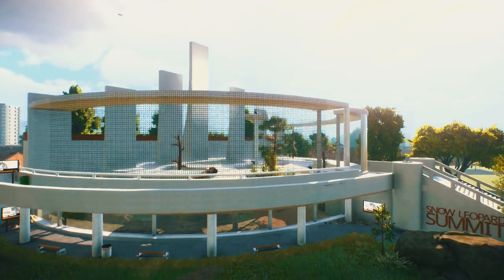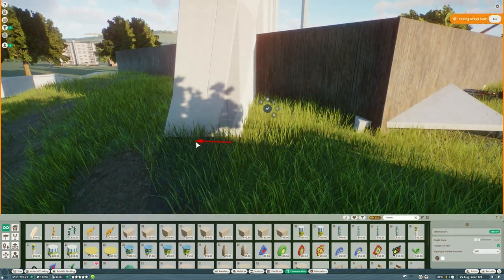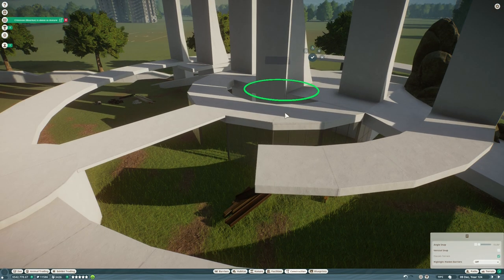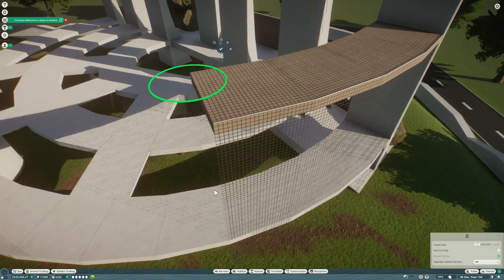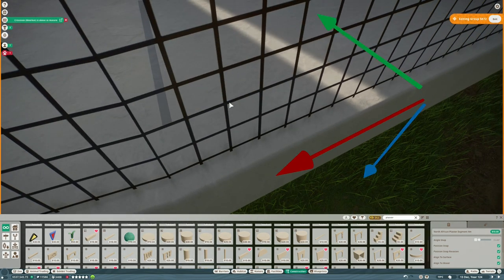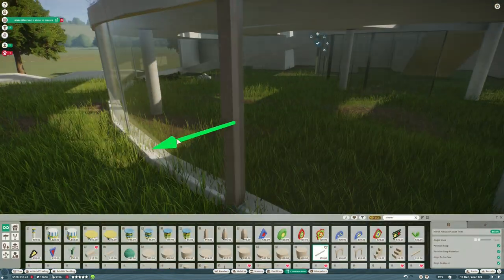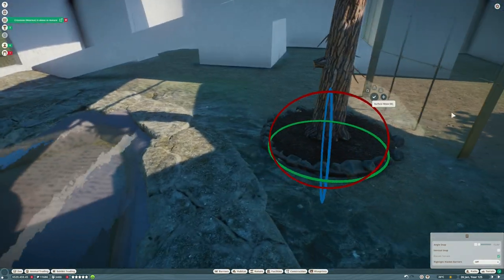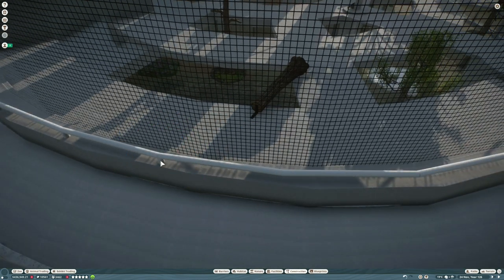Snow Leopard Summit ¦ Tekton Zoo ¦ Planet Zoo Franchise mode ¦ Ep. 44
Since day 1 of Tekton Zoo I've planned a huge Snow Leopard habitat at the end of the zoo and it is finally time to build it!

00:00 A Long Awaited Habitat
04:07 A Great View
06:23 Mesh Madness
11:33 Building The Barriers
12:48 Trees, Water & A Snow Machine
15:33 Placing The Paths
17:32 End Cinematics

The workshop items used in the zoo along with some of my builds are available

Check out some of my favourite YouTubers for Planet Zoo & Jurassic World Evolution 2 : DeLadySigner, RubleTrillions, Masked Bandit, Best In Slot, Mike Sheets, Rudi Rennkamel, Iben & Evolution Square.